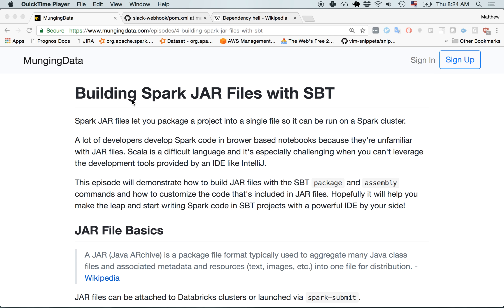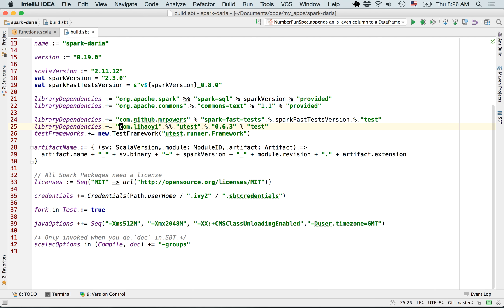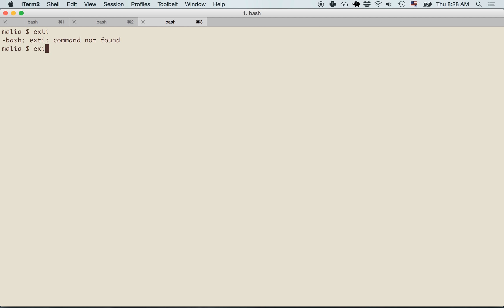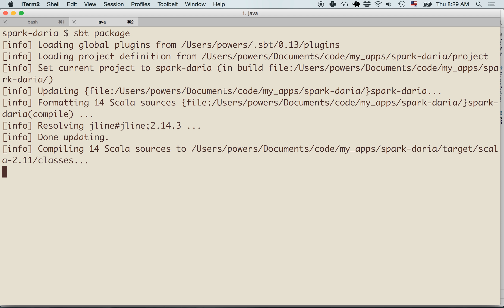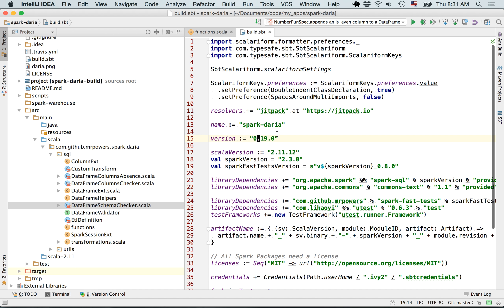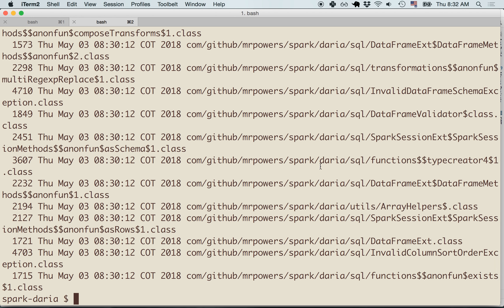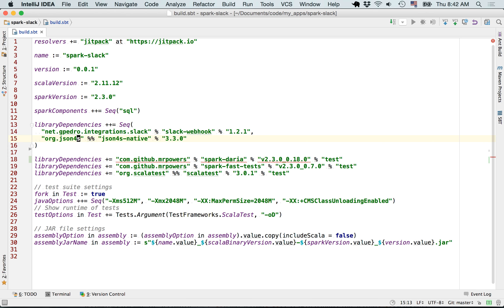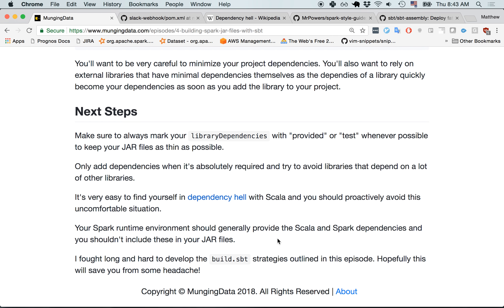Building Spark JAR Files with SBT